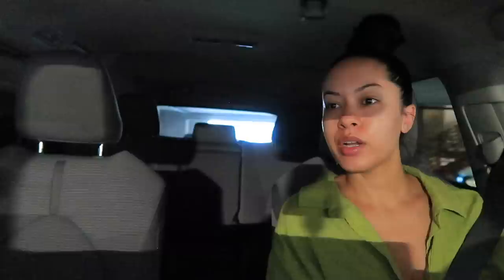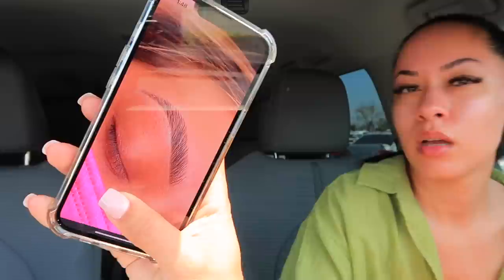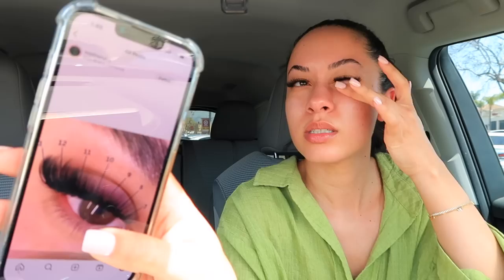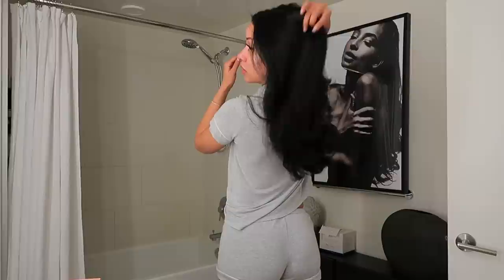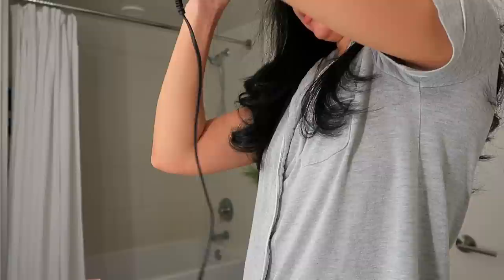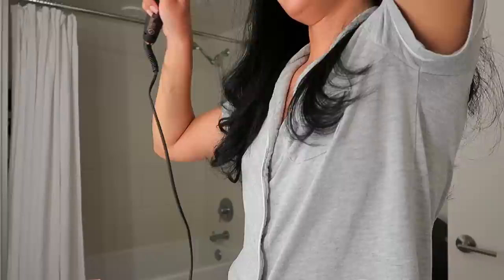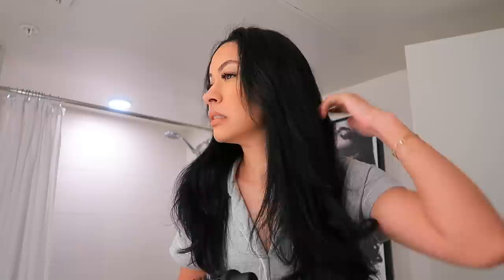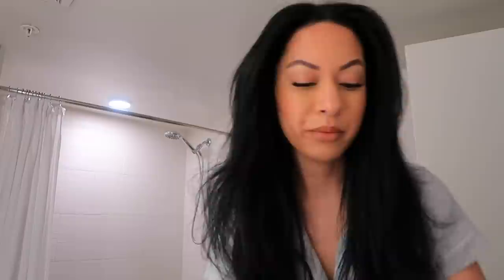MAINTENANCE VLOG: Jet Black Hair, Nails, Lashes, Skincare, Brow Lamination | Marie Jay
TGIN Hair Mask
Dermalogica Cleanser
Innisfree Mask
Donna Karan Deodorant
Dr. Dennis Gross Peel Pads
Charlotte Tilbury Eye Cream
Cetaphil Moisturizer
Clarins Serum
Its a 10 Keratin Spray
Dermalogica Antioxidant Mist
Topicals Fade Serum
Makeup Wipes
Dermalogica Precleanse Oil
Black Girl Sunscreen
T3 Curling Iron
Drybar Hairspray